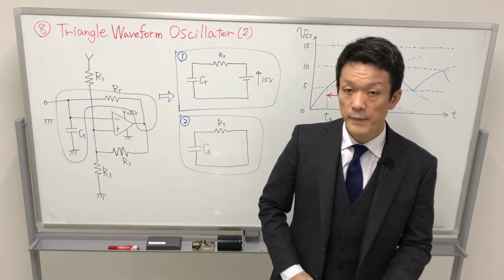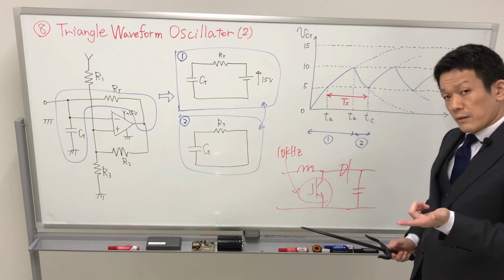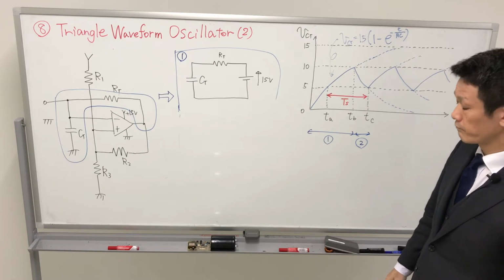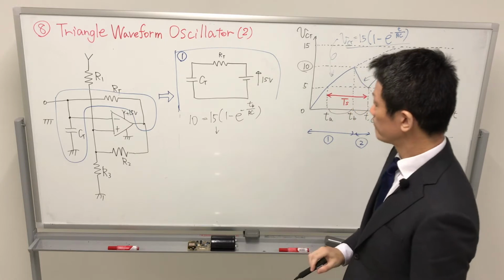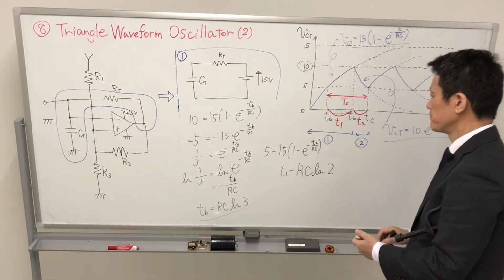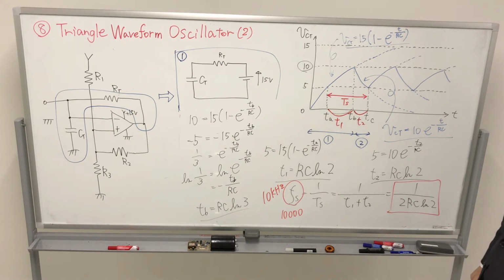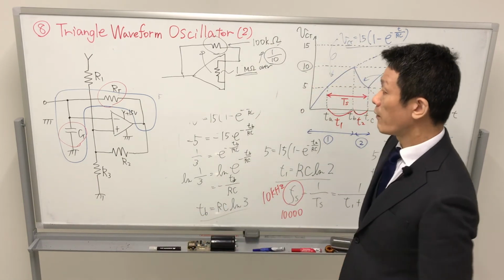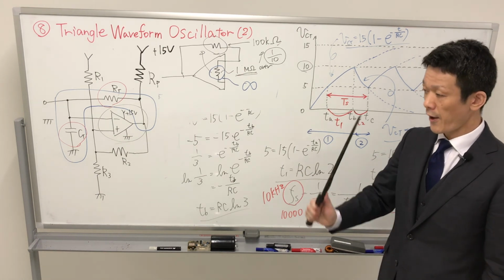[Lec 8] Triangle Waveform Oscillator 2 (Power Electronics)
Title: "Triangle Waveform Oscillator 2"

Nagoya University